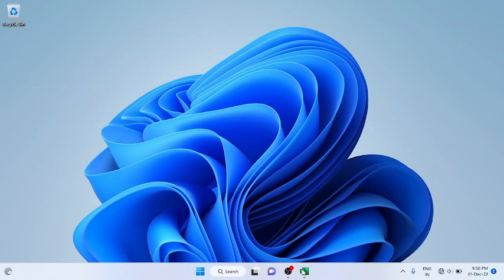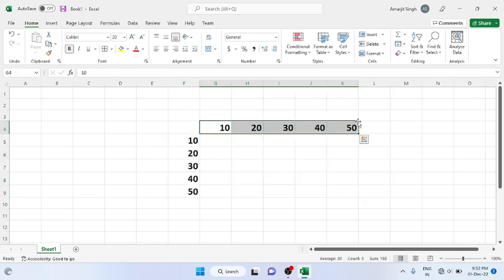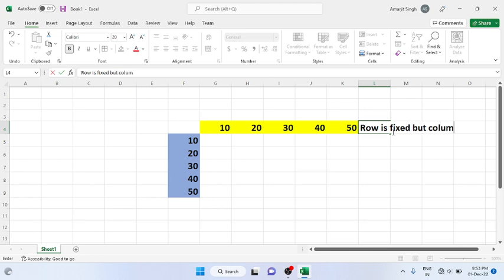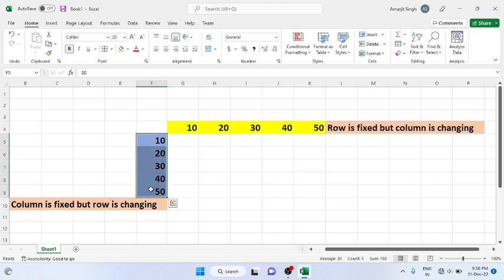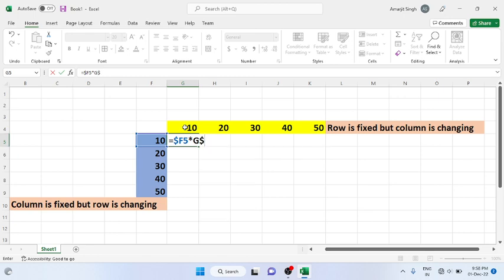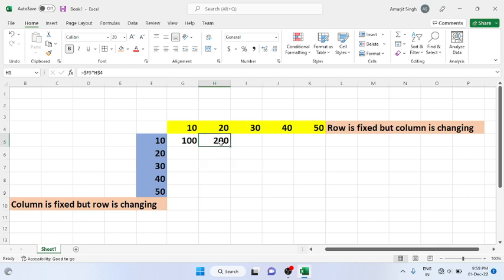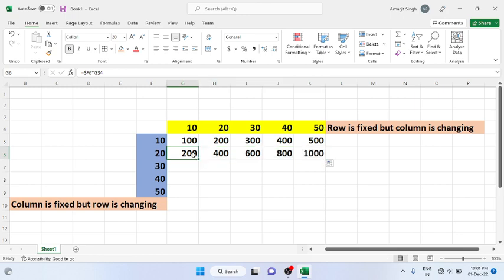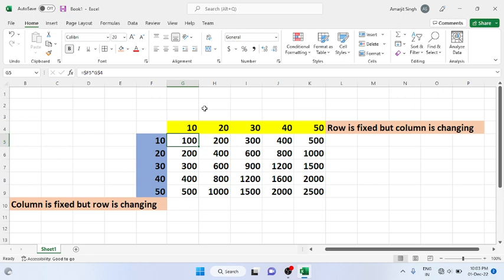MS-Excel - Lab-50 - How To Multiply Row With Column Cell Value ($Column$Row)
Welcome to Step By Step MS-Excel Tutorial for Beginners.

Benefits of this Video :

-- To Know the concept of $ in row and column
-- Difference between $ColumnRowNumberi.e. $D5 and  Column$RowNumber i.e. D$5
-- Calculate Column & Row Value
-- How to calculate $D5 + M$5 or G$10*$B12 OR $F$10*$D$8